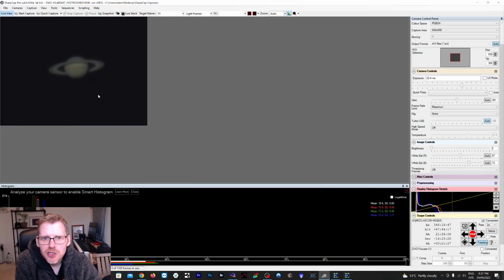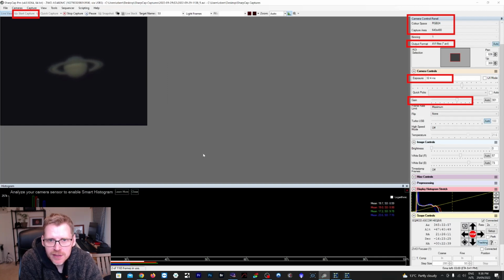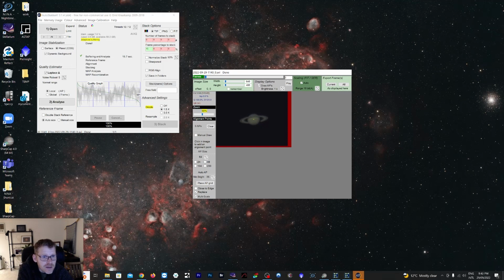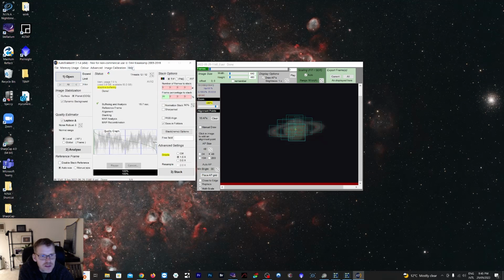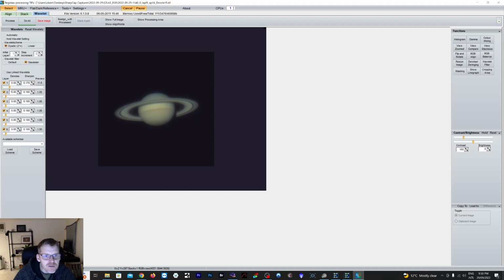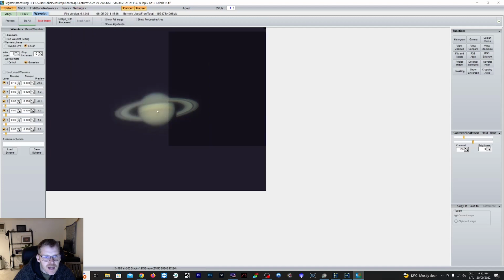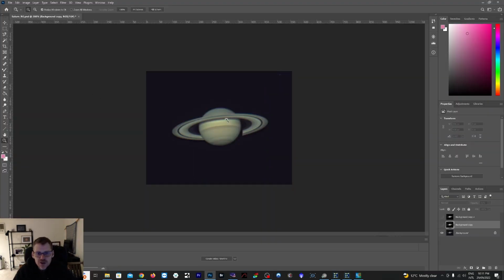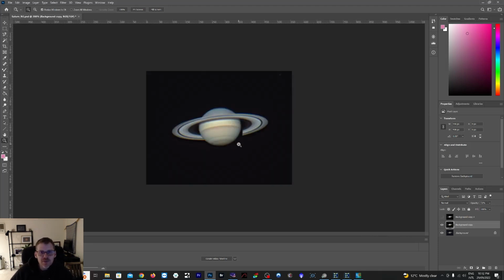Planetary Imaging Intro - Gear, Software and Sample Data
This video is aimed at people new to planetary imaging like myself as an intro to the gear and software, I would highly encourage you to seek out more information.  I recommend this channel for some great information

Gear - 00:00
Processing - 16:15

CHEERS :)